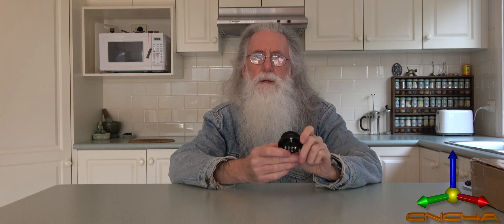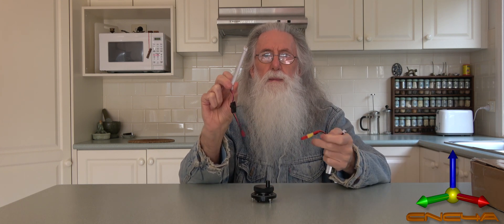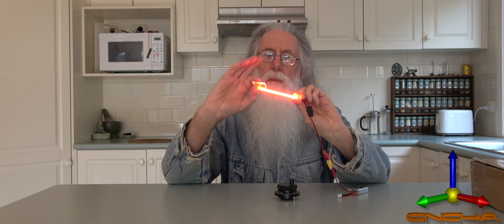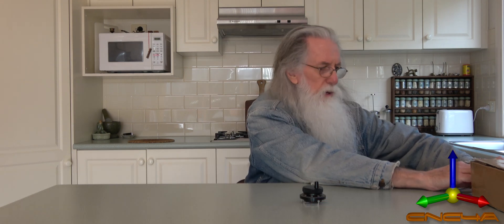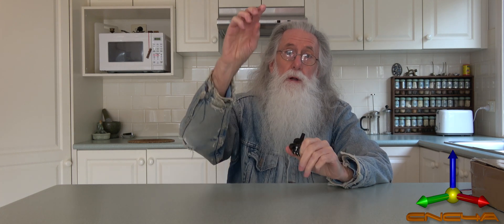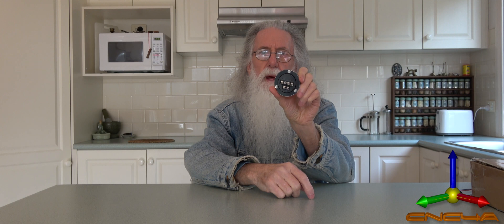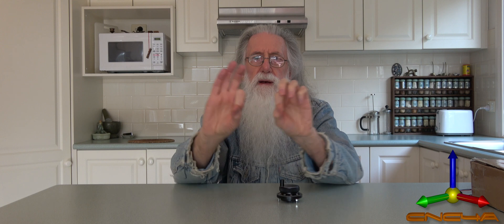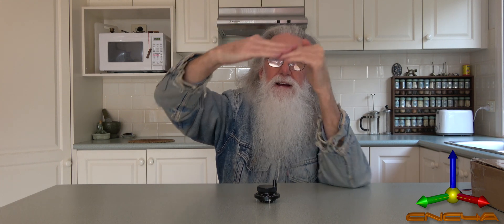CNC4A - Mach3 Alternative 08 - MPG Handwheel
CNC4A takes you To The Next Level once more by showing you the MPG Handwheel chosen for use with the SZGH-CNC1000TDb industrial controller and how you can make it bespoke.  You are taken on a journey with this series starting with Why, then the How and finally its day to day use.  If there are 1,000 views the next video of the series will be made.  If you are a subscriber then your questions will be answered.